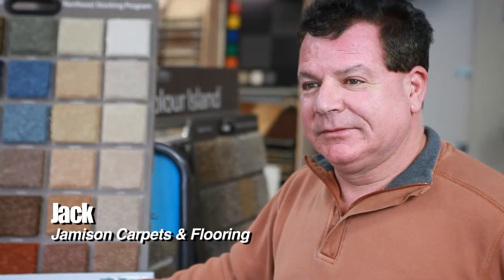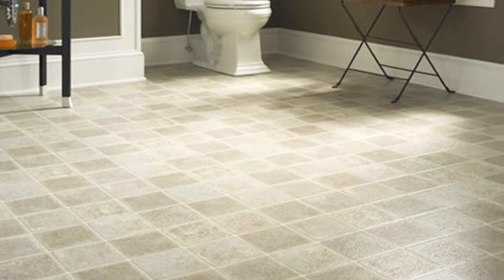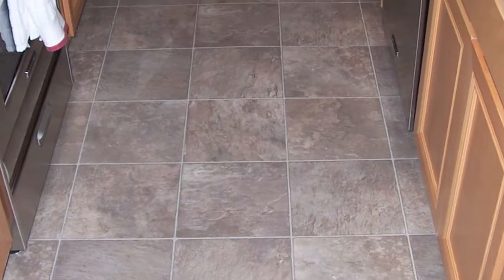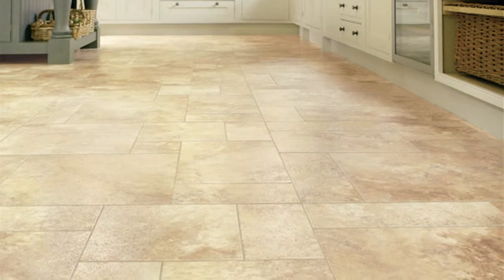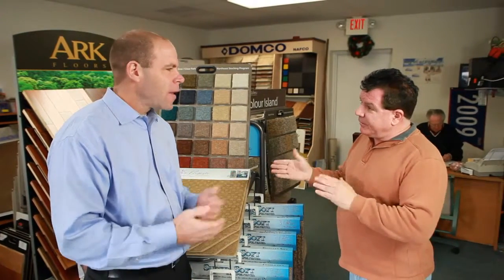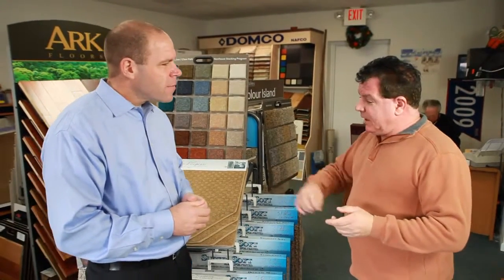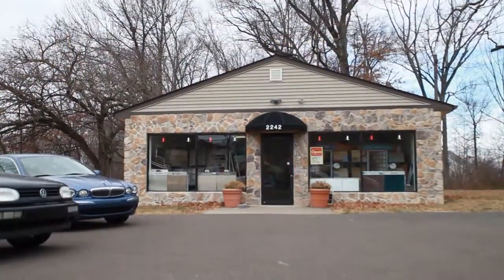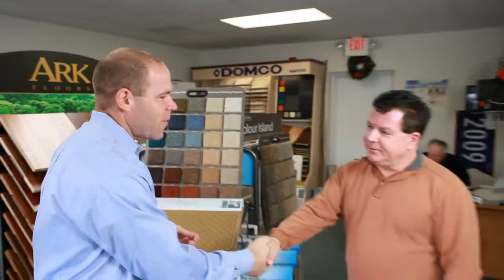Carpet Installers Hatfield PA Carpet Installers Hatfield PA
Searching for Carpet Installers in Hatfield, PA? – Call Jaminson Flooring and Carpets for Carpet and Flooring Installers in Hatfield PA?
Visit Jamison Flooring and Carpets to help with all of your flooring improvement needs. From Hardwood to carpets, Jamison Flooring will guarantee best price and quality materials. With over 25 years of experience, you can expect professional service and guaranteed work.